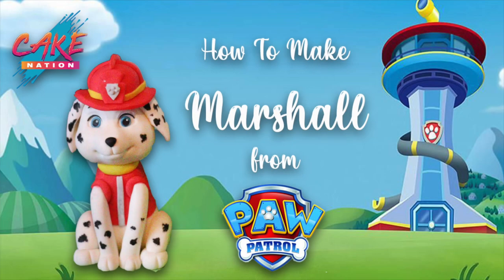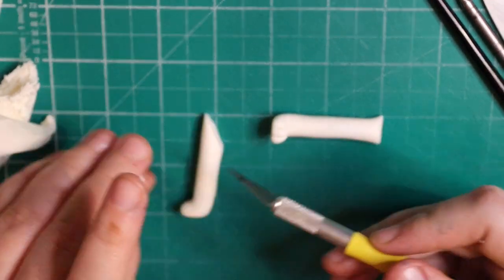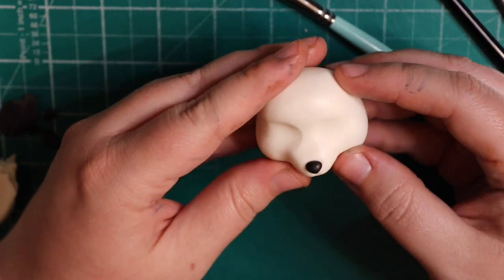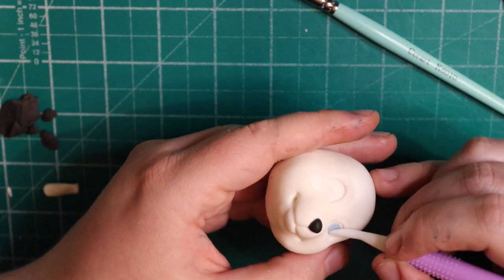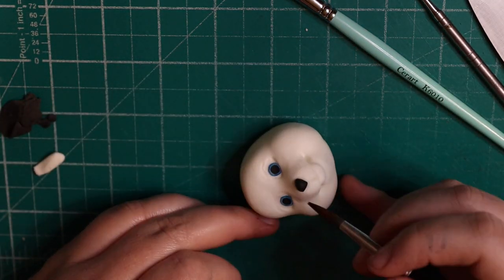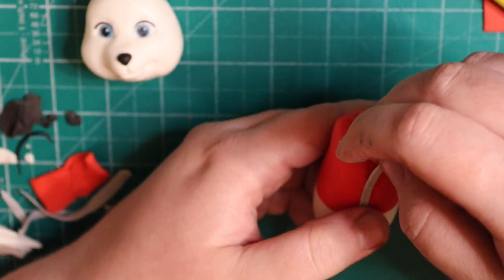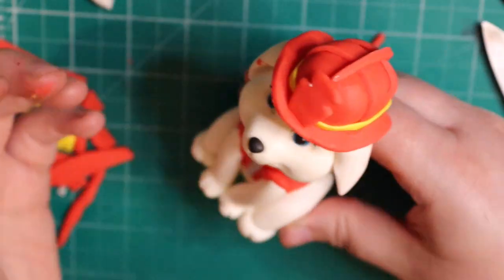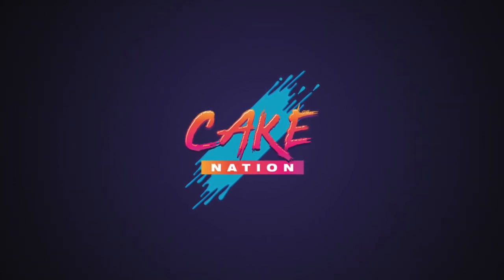CAKE NATION | How To Make Marshall From Paw Patrol Cake Topper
In this video you will learn how to Marshall from Paw Patrol.

If you would like to ask any questions or need any help with anything you have seen please visit my pages below: